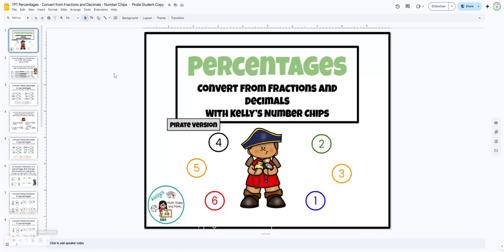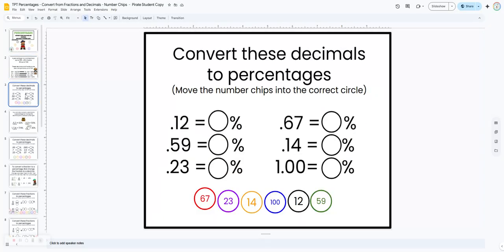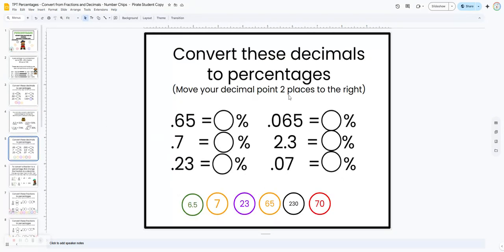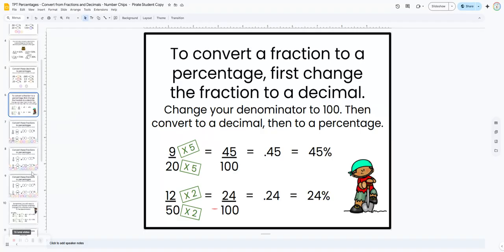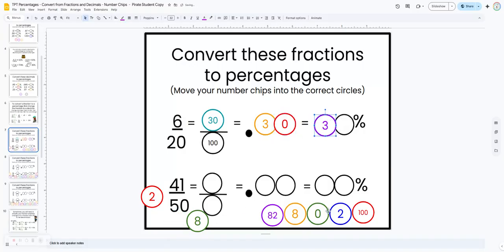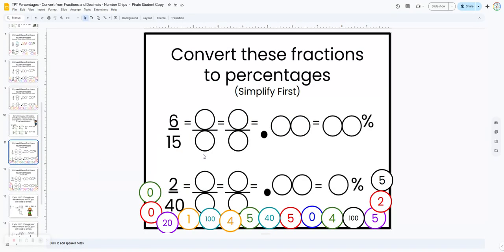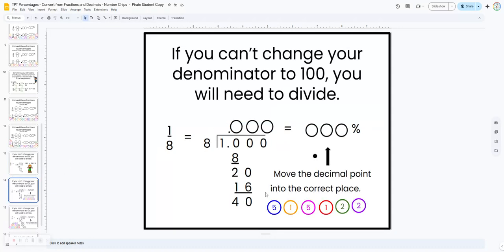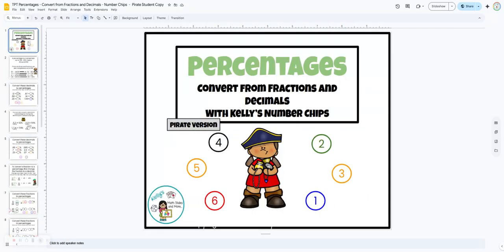Pirate-Themed Percentages Lesson - Convert from Fractions and Decimals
Would you like a FREE Digital Integer Chips Lesson?  You will also receive "10 Ways to Add Fun and Engagement to Your Middle School Classroom".

Teacher Blog: Read articles on all things Middle School Math, or request a specific lesson.